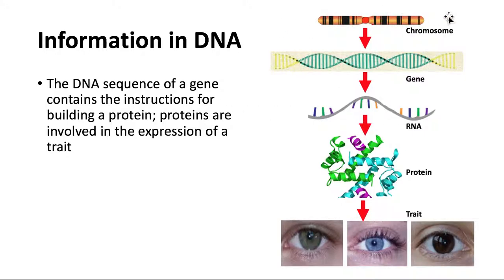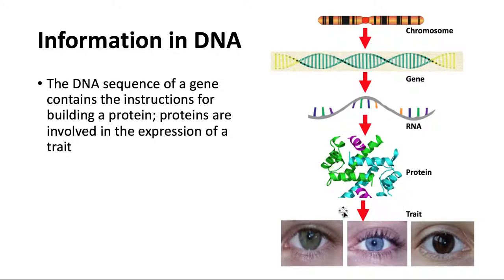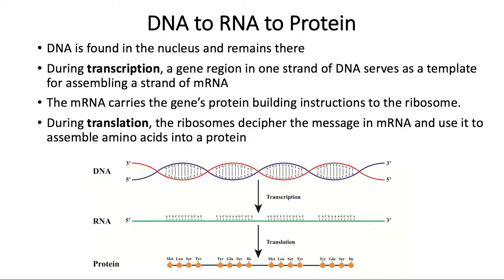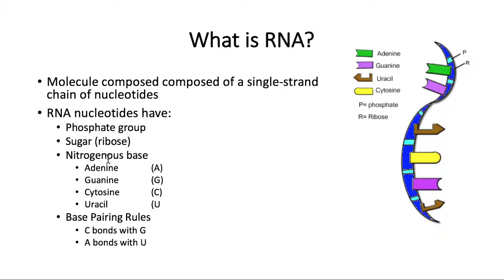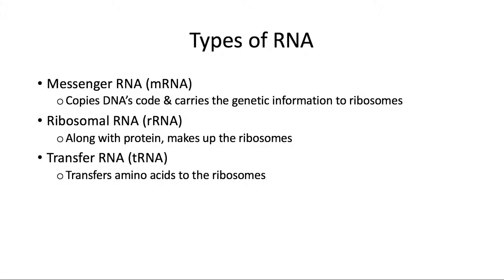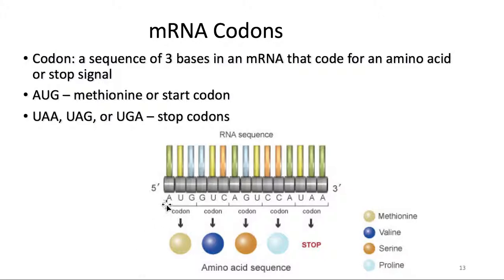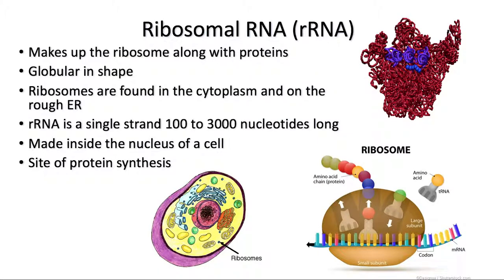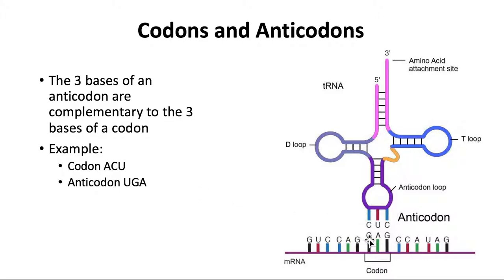Gene Expression & RNA